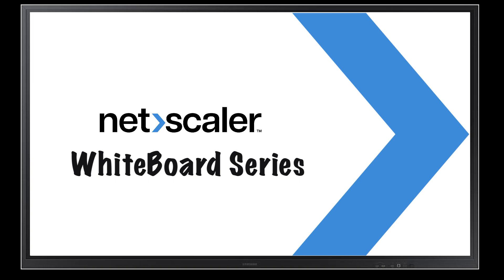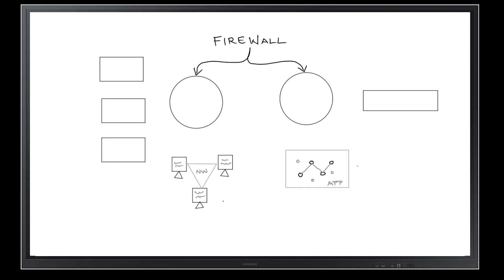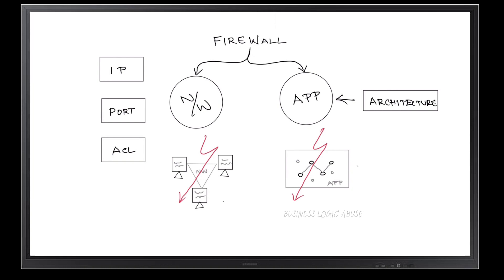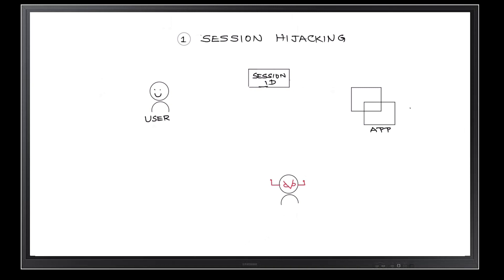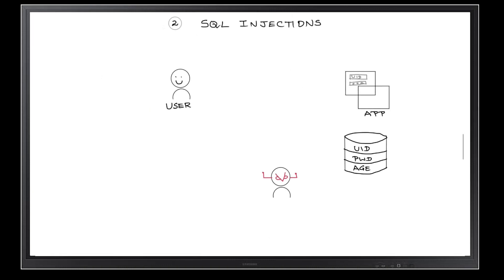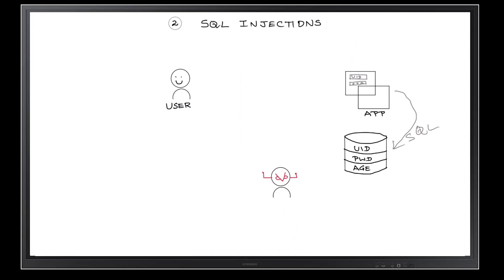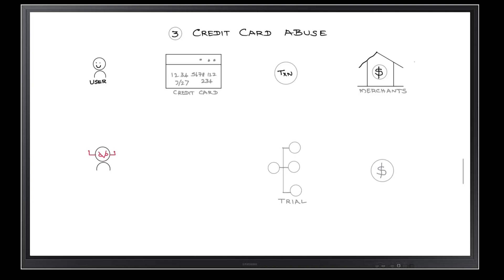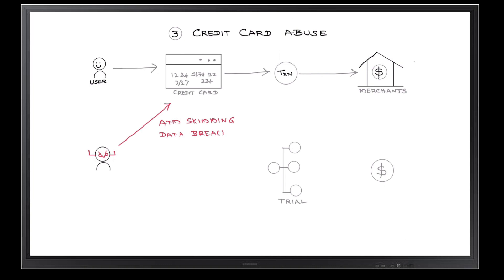NetScaler Security Whiteboard Series Part 1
Modern software applications comprise code from many sources, including proprietary code and open source libraries. So taking shortcuts with security - whether failing to implement user authorization at the beginning or failing to scan for vulnerabilities later - exposes your applications and APIs to attacks.

When it comes to cybersecurity, we hear lots of myths and buzzwords, e.g. firewall, WAF, BOT, DDoS, etc...  In this whiteboard series, our NetScaler Security Expert, Pons, will guide you through a security journey, from basic to advanced, to help you secure your application delivery with the right strategies and right tools.